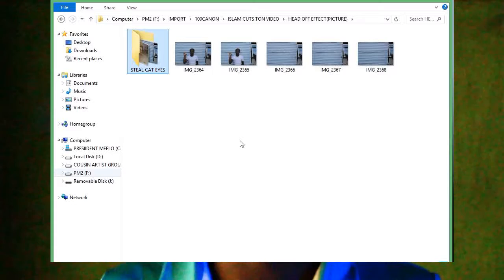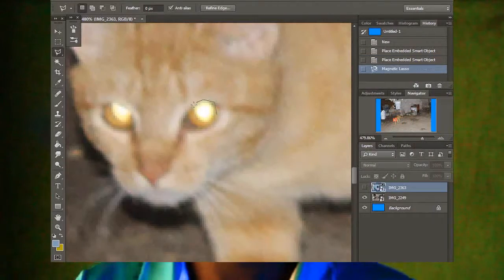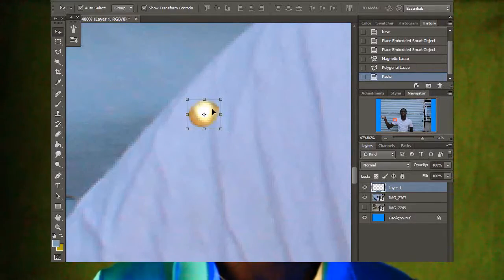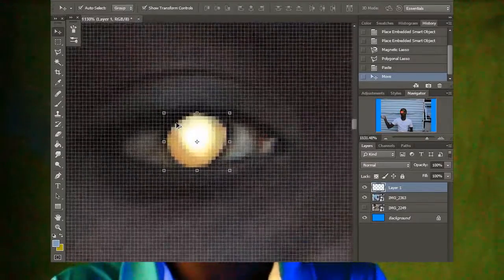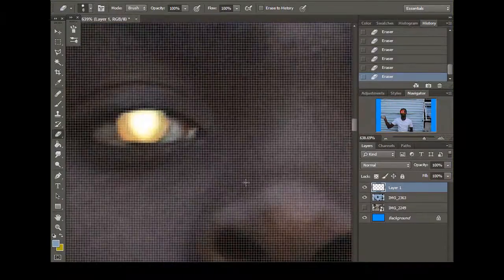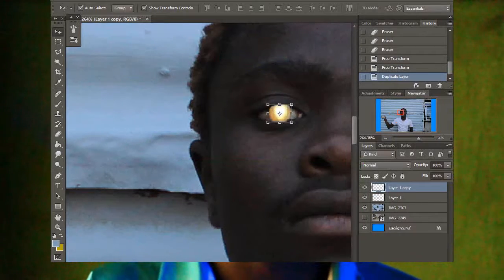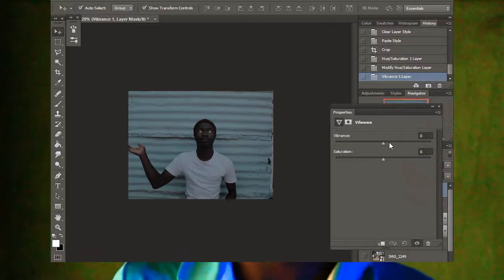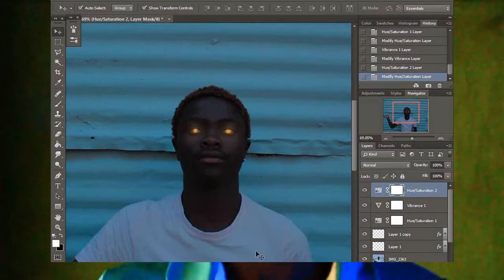How to Remove PETS EYES in PHOTOSHOP. (Eye Removal)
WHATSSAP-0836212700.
FACEBOOK.COM/PRESIIDENT_MEELO

'COUSIN ARTISTS AND PRESIIDENT_MEELO2'